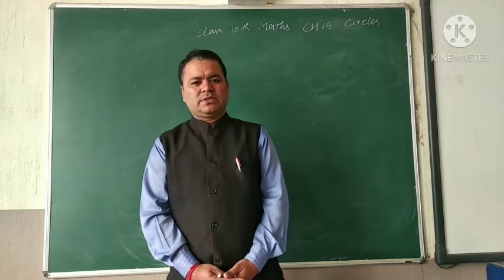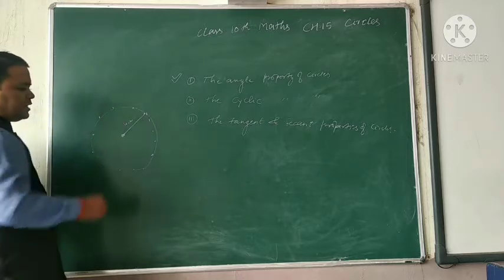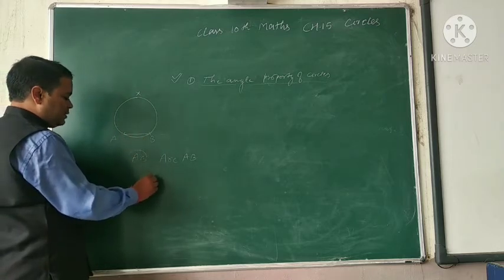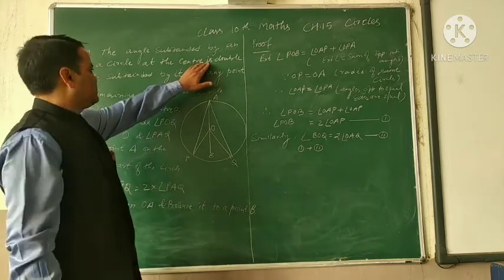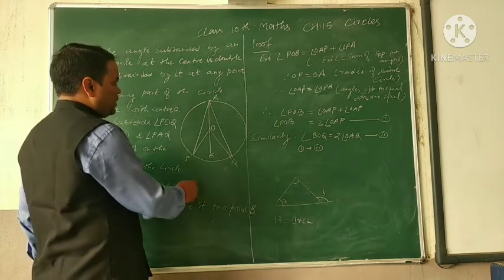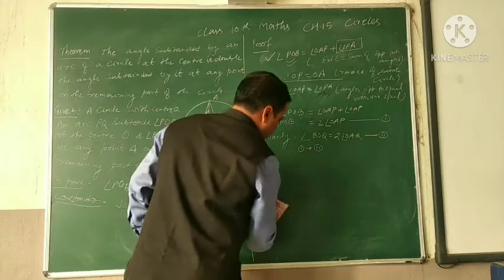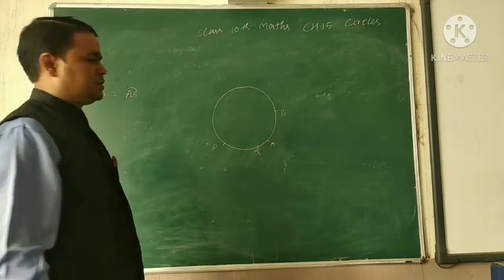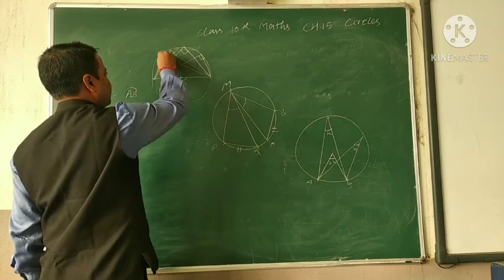ICSE Maths Class 10, Circles Part-1